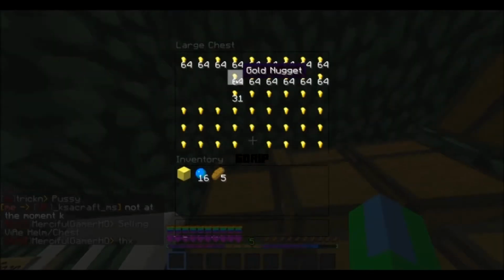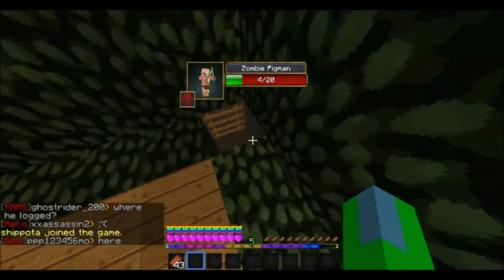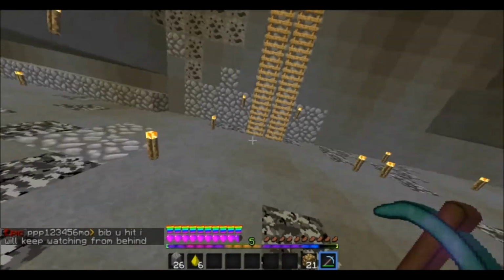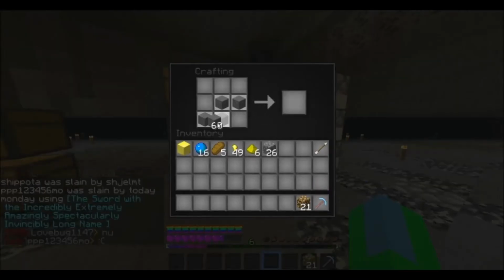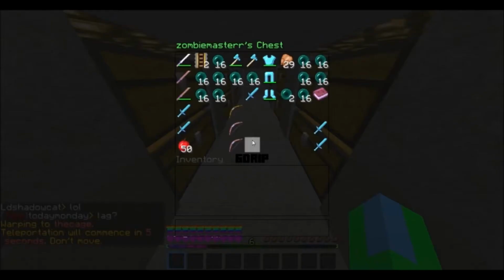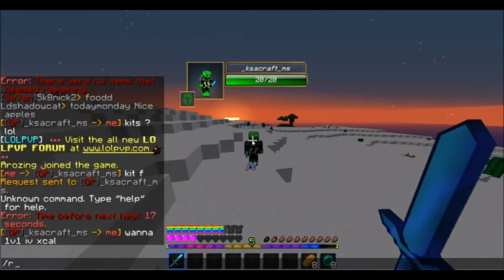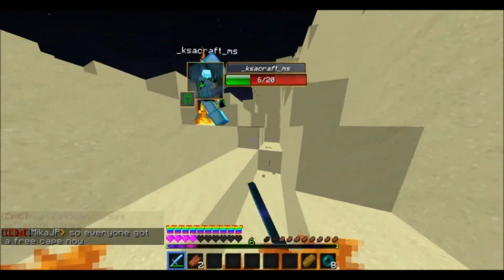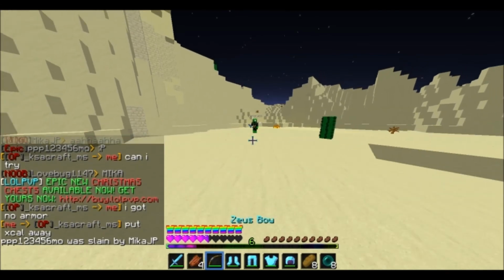[LOLPVP] S3 Ep3 - Redstone and Fighting SUB